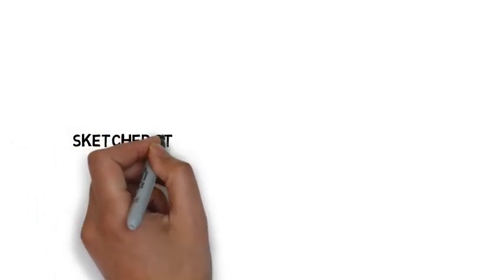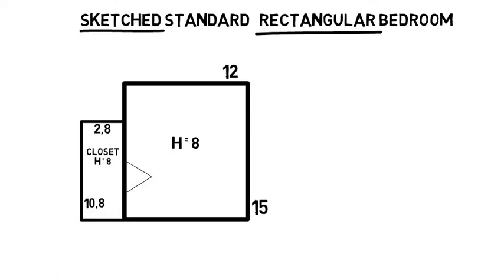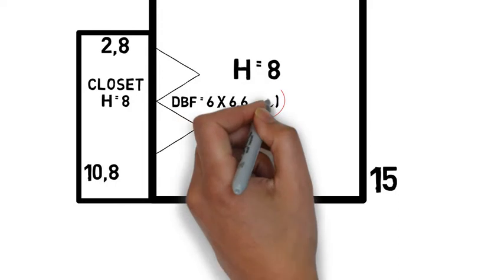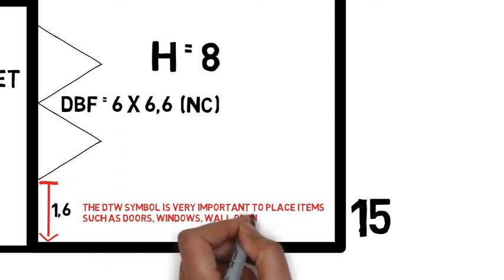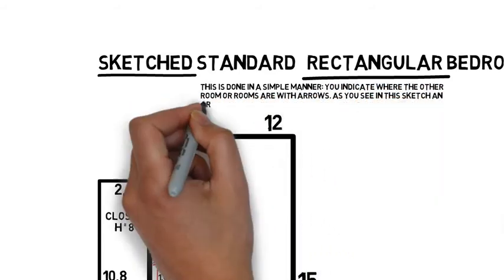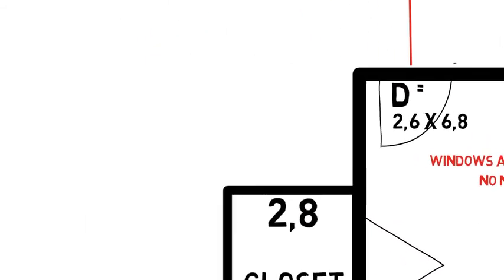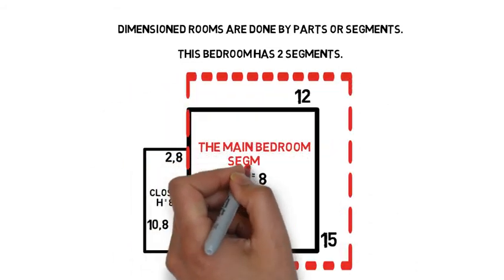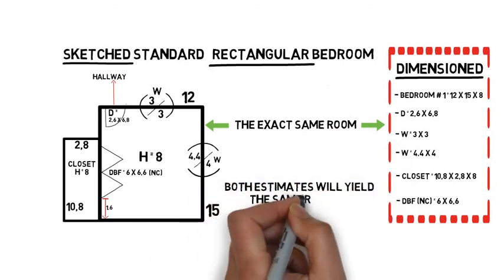standard rectangular bedroom final test 1